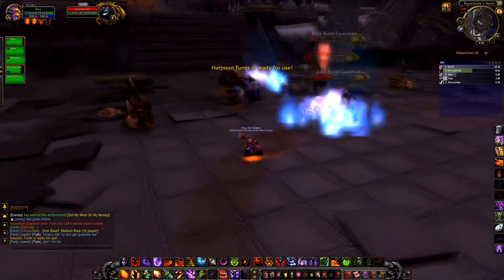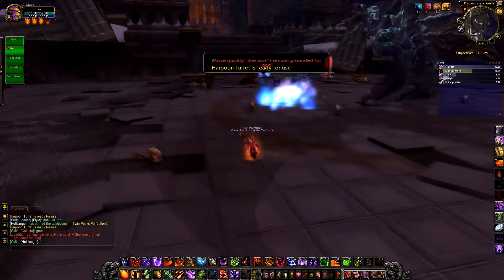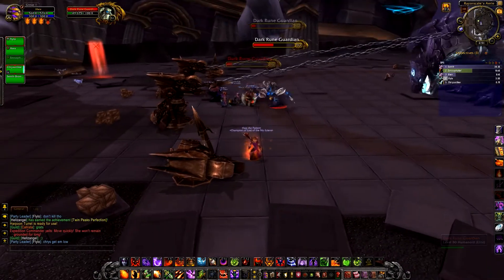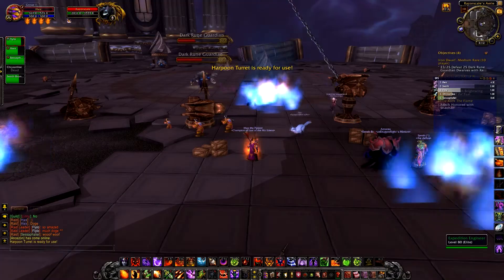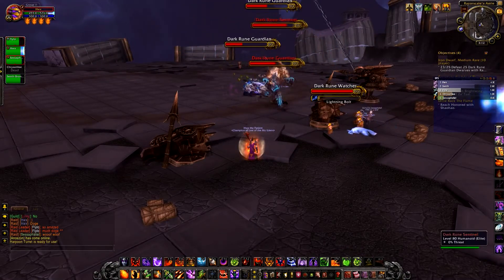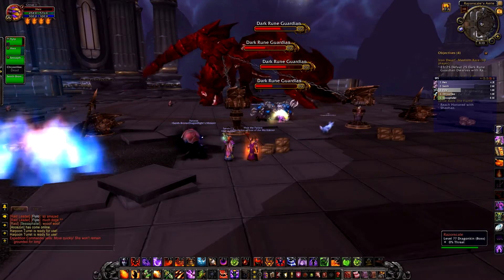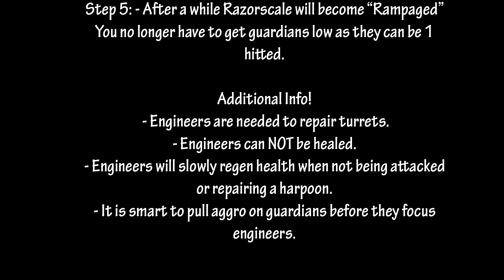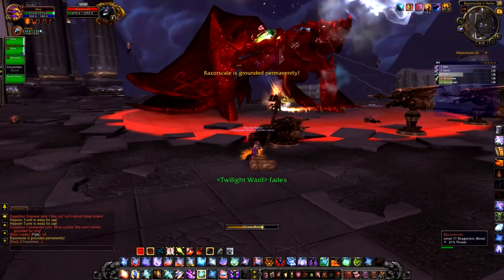World of Warcraft - Glory of the Ulduar Raider (10 Man) - Iron Dwarf, Medium Rare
How to get the Iron Dwarf, Medium Rare Achievement in the World of Warcraft.